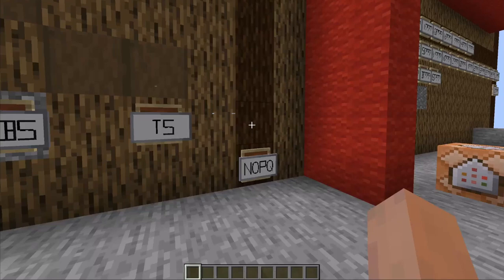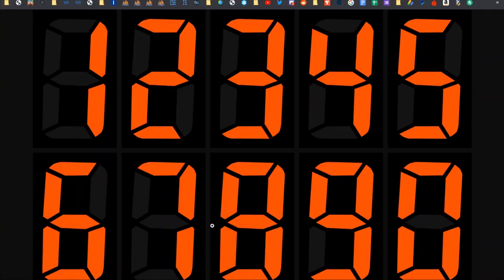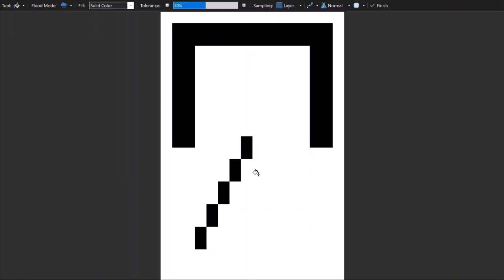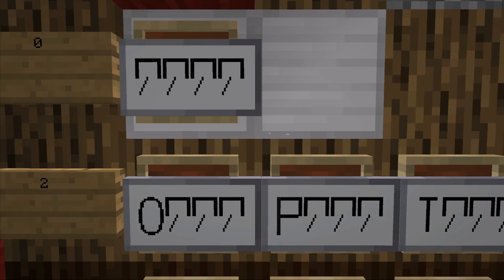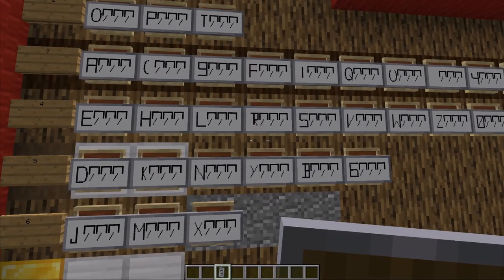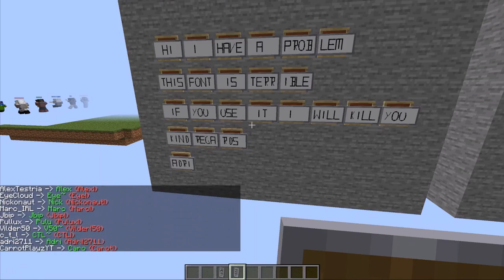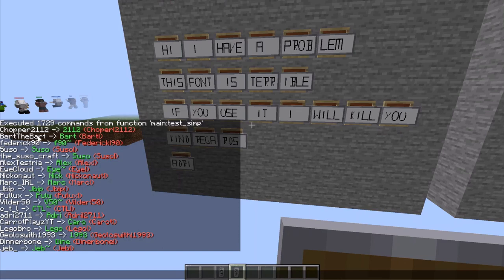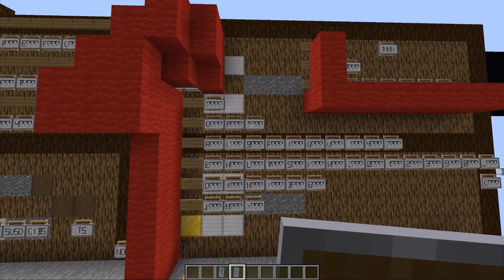A ridiculous way to display player names on shields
How to put player names on shields in 3 simple steps, that actually aren't simple in any way.

If for some reason you want to use this for something, let me know, I can probably provide a download!

If you can't understand something I said, here's most of what I said: